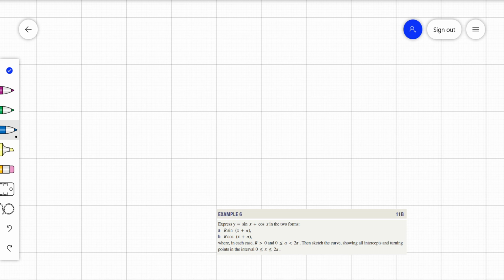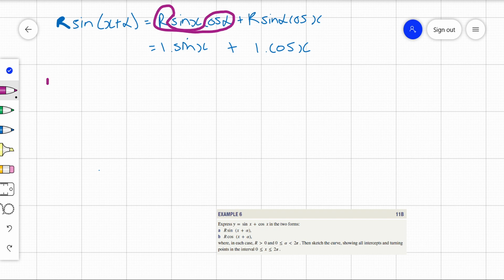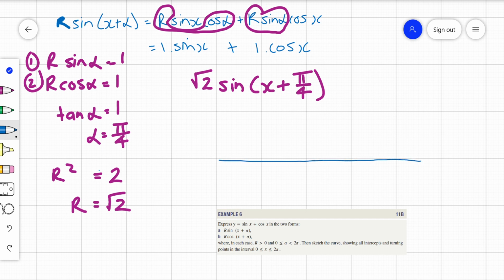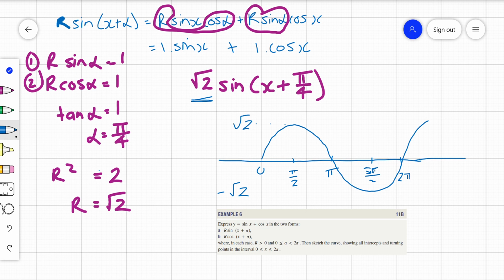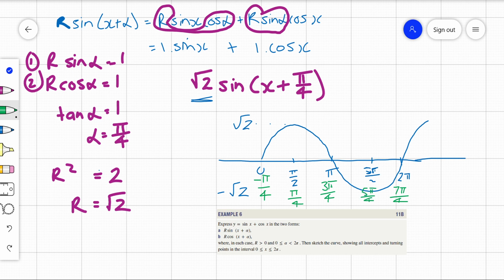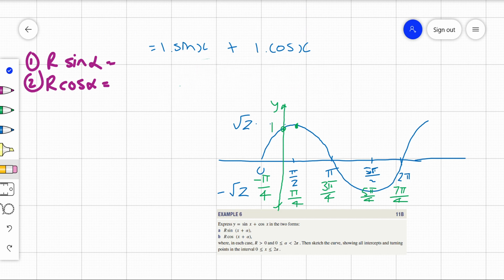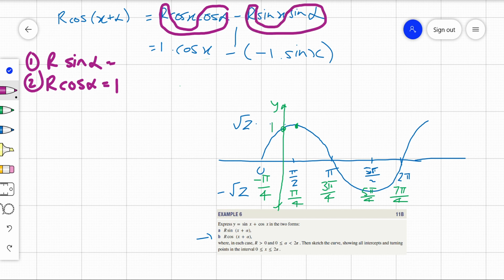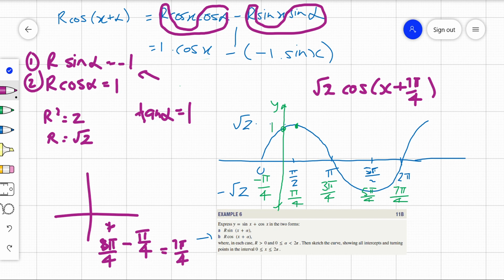12 Ext1 11B Example6